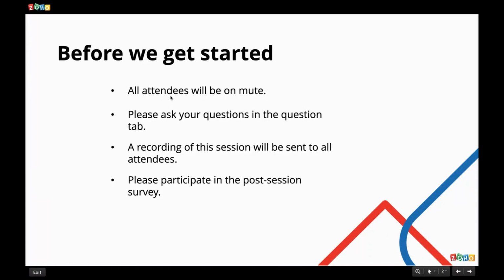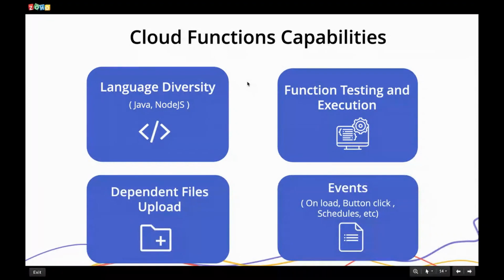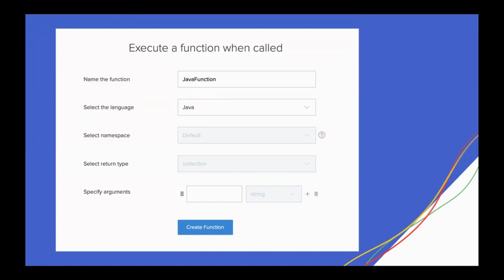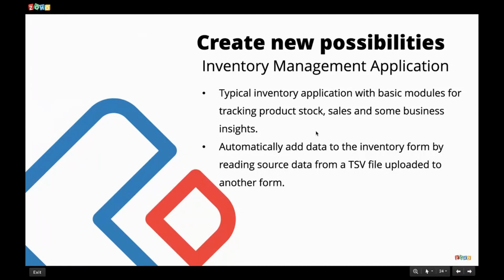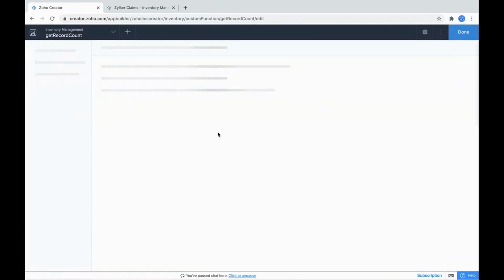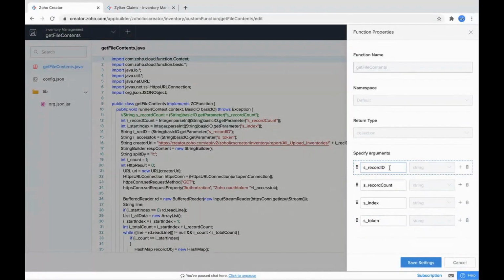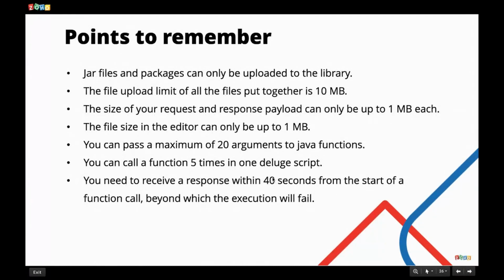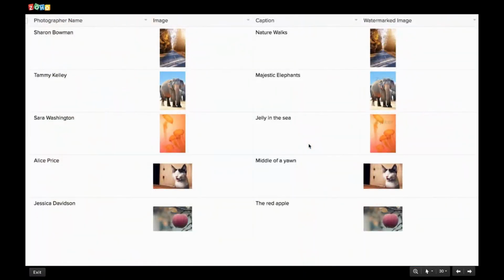Bring your own code to Creator with Java and Node.js functions | Zoho Creator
Programming languages such as Java and Node.js will help you use native concepts to extend the potential of your application. Creator allows you to write and host Java and Node.js functions in Creator to be called as necessary. This webinar will take you through some examples and explain how you can overcome the traditional limitations of Creator.

You’ll learn how to:
👉🏼  Construct a Java Function - arguments and parameters
👉🏼  Call a Java function in Creator
👉🏼  Process output data
👉🏼  Configure libraries
👉🏼  Use-case based examples
00:00 Introduction
02:26 Anatomy of an app
03:15 Using Zoho Creator to build an app
04:37 New coding languages in Creator
05:11 Cloud functions
08:06 Why Java/ NodeJS?
08:58 What is Java?
10:41 Java in Zoho Creator
14:43 Demo - Sample Java cloud function
31:34 What does Java function do?
35:26 Other examples of using Java in Creator
38:28 Questions and answers
45:16 Conclusion